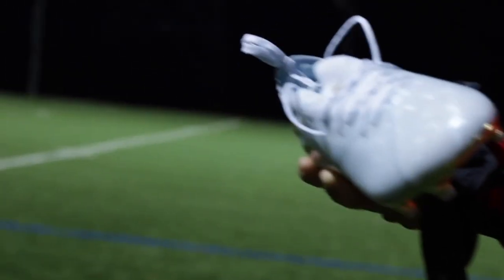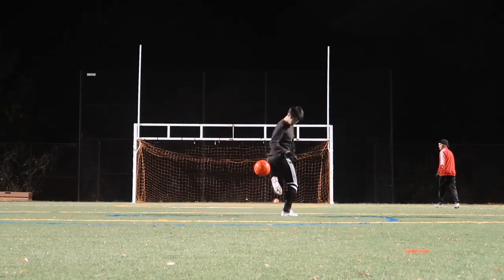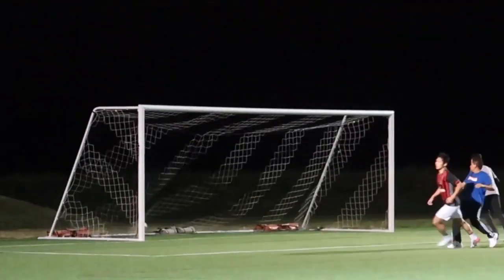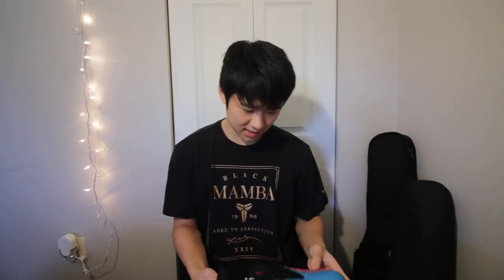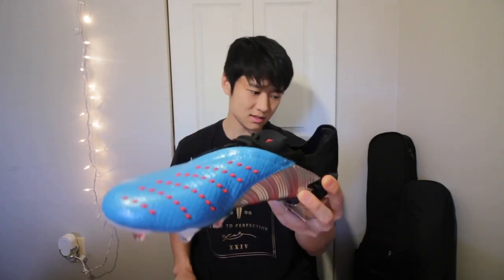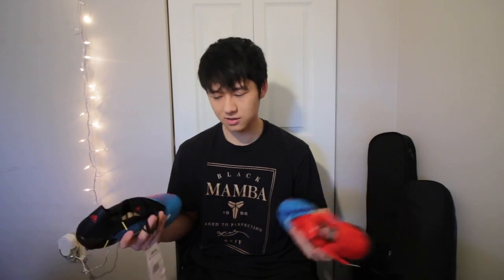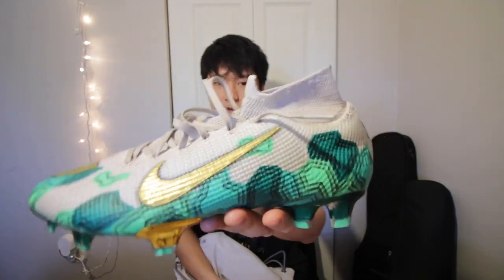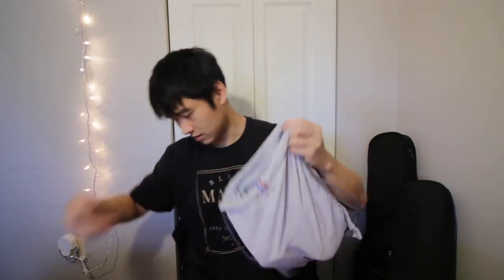MY ENTIRE SOCCER CLEAT COLLECTION!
hmu on ig @monicachrisfc if you want to buy anything ill drop the prices :)

i hope everyone is staying safe.